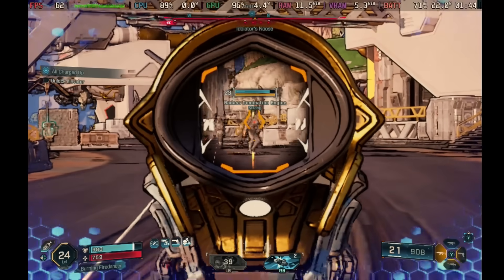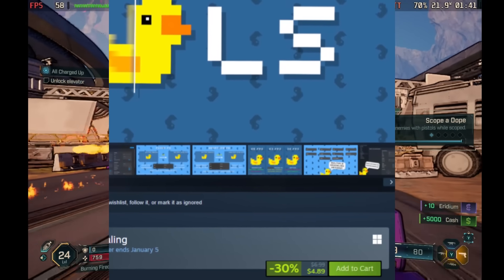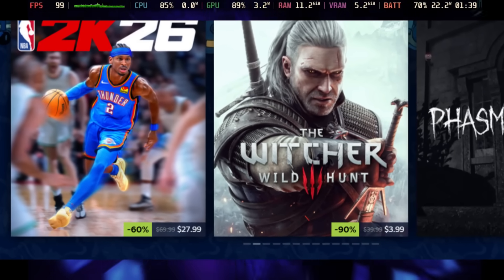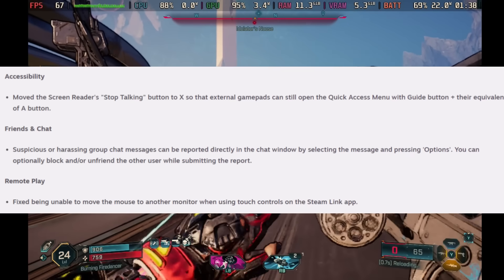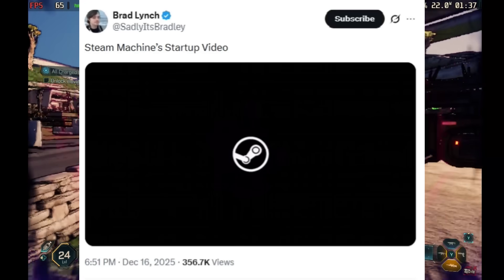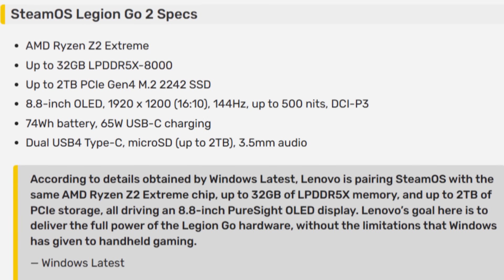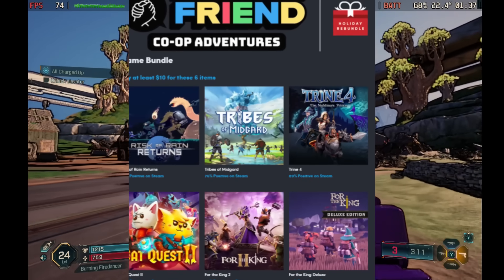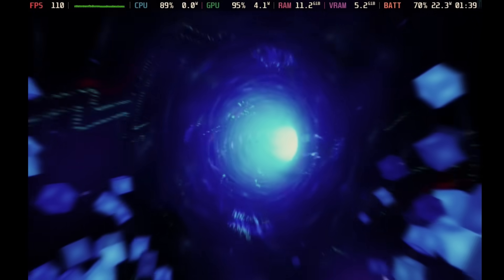The Steam Deck Got An UPDATE, Steam Deck LCD Is DISCONTINUED & More!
Welcome to another Steam news video, where we bring you the latest Steam Deck news.

intro: 0:00
Lossless scaling is on sale: 0:27
Steam Winter Sale: 0:54
Steam Client Update: 1:20
Steam Machine Boot Up Leaked: 2:28
New Steam Deck Competitor: 2:56
New Bundle Deal: 3:30
Steam LCD Discontinued: 3:52